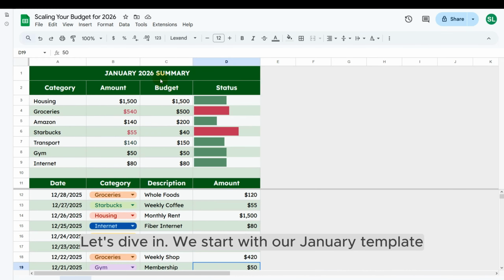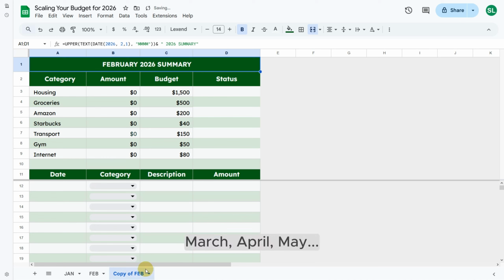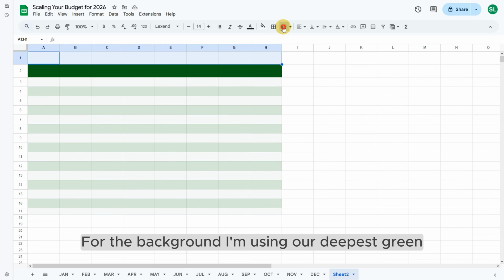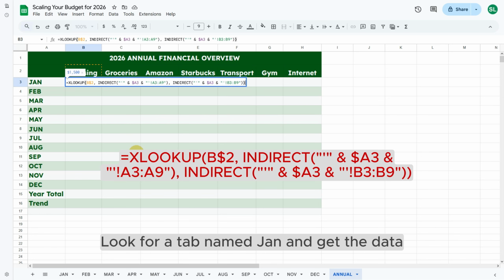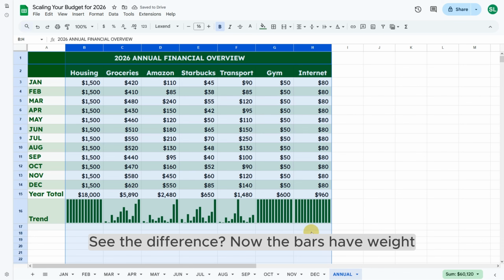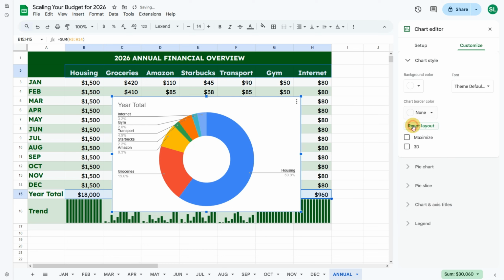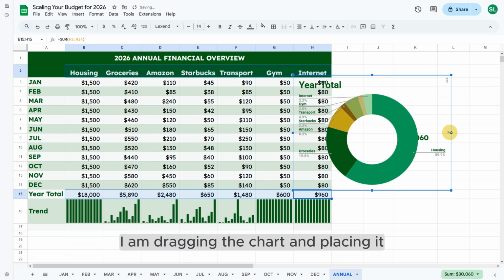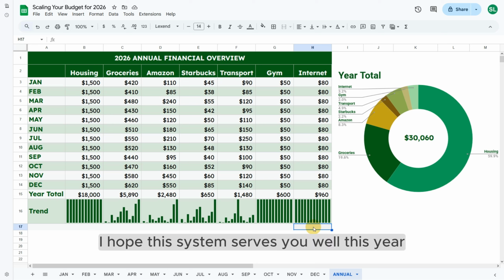How to Build an Automated 2026 Budget Dashboard in Google Sheets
Stop using 12 separate sheets for your finances. In this video, I will show you how to build a fully automated "Master Dashboard" for 2026 that connects your entire year into one professional view.

We will cover dynamic headers, the XLOOKUP + INDIRECT formula trick, sparkline trends, and a custom Donut Chart widget.

👇 Required: Watch the previous parts first!

🚀 In this video:
0:00 The 2026 System Preview
0:26 Template Cleaning & Automation
1:09 Scaling to 12 Months (Fast Method)
2:25 Dashboard Design & Layout
4:21 The Master Formula (XLOOKUP + INDIRECT)
5:41 Annual Totals & Sparklines
6:19 The "Hole" Widget Hack
7:05 Donut Chart Styling (Forest Palette)
8:54 Final Settings & Result

🎓 Formulas used in this video:
Link Tabs: =XLOOKUP(B$2, INDIRECT("'" & $A3 & "'!A3:A9"), INDIRECT("'" & $A3 & "'!B3:B9"))
Sparklines: =SPARKLINE(B3:B14, {"charttype","column"; "color","085e17"})